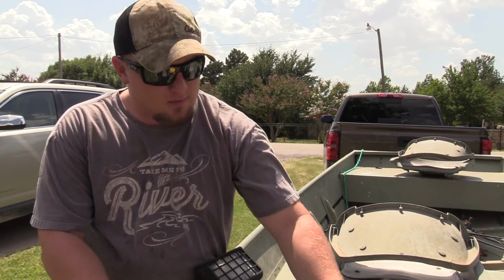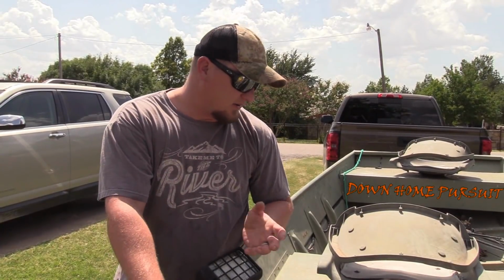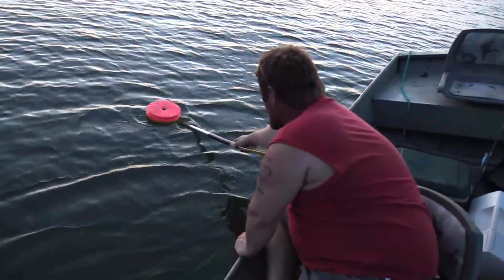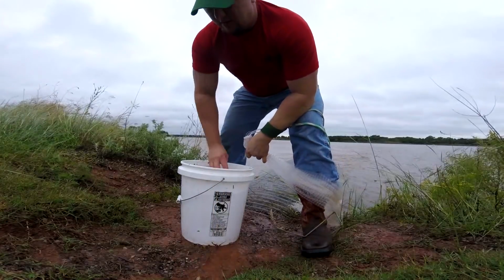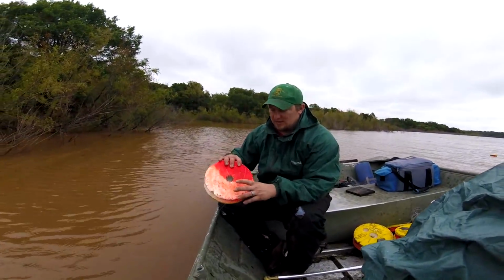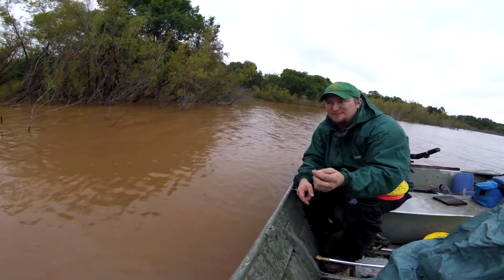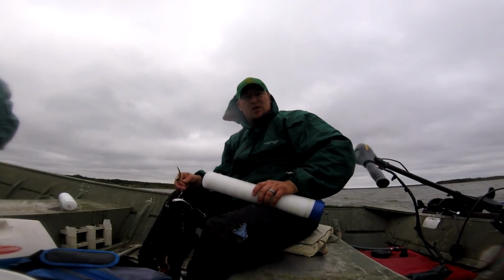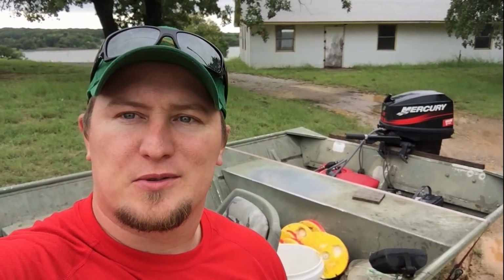JUG FISHING FOR CHANNEL CATFISH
Come along as Billy Jake runs jug lines for catfish.  He has rigged his catfishing jugs with circle hooks.  Travis and Uncle Jake get in on the fast paced action. They've baited their hooks with cut perch and shad. A huge rain came thru and the channel catfish are in a feeding frenzy.  Sounds like a fish fry is in the near future.  It is still a mystery on what broke the 100 pound monofilament.